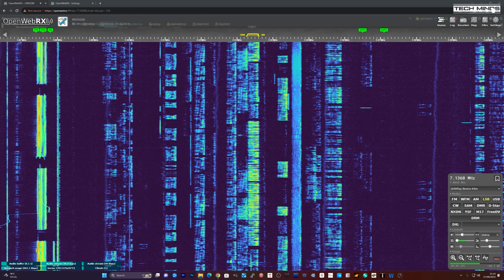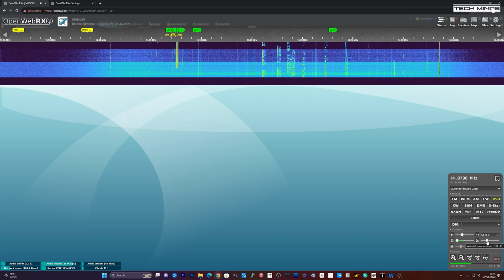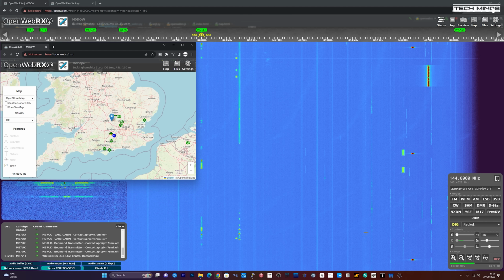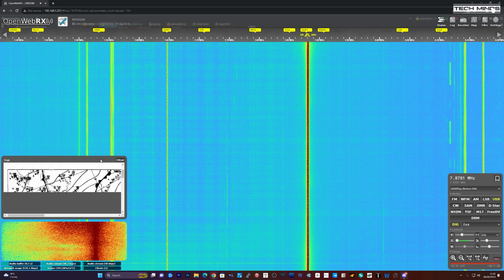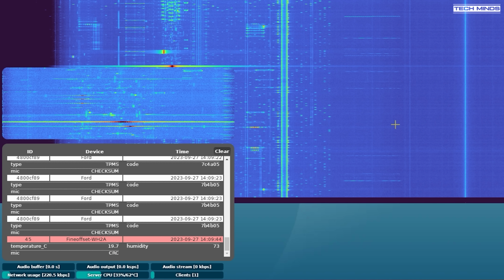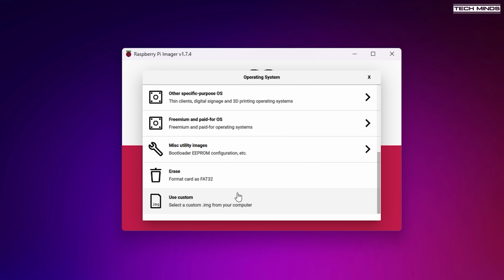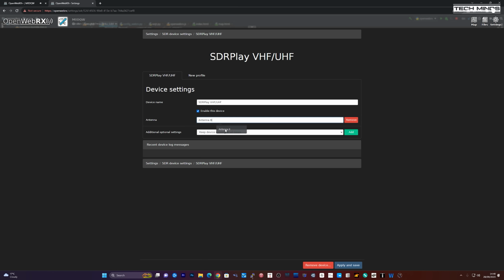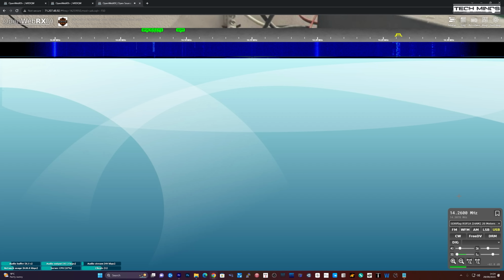OpenWebRX Plus - The ULTIMATE Web SDR Application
Here we take a look at OpenWebRX+, an updated version of the popular OpenWebRX application used to create Web SDR servers.